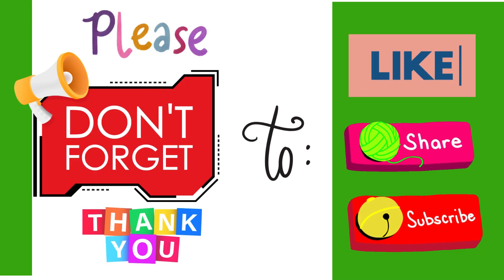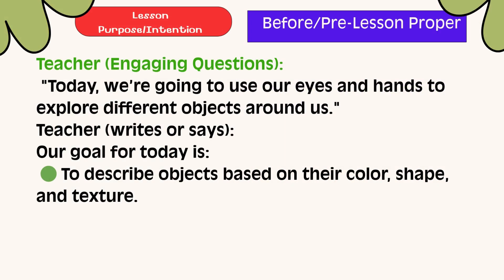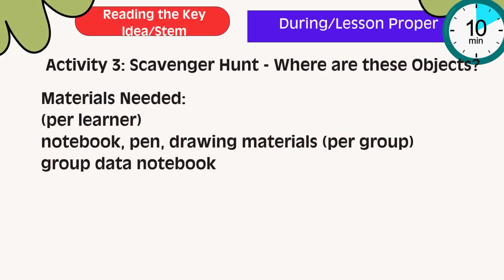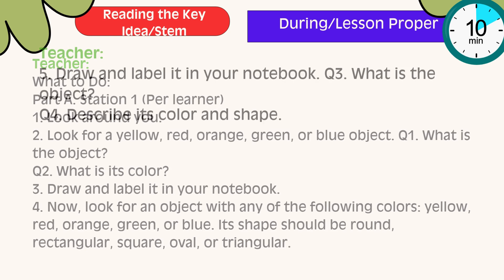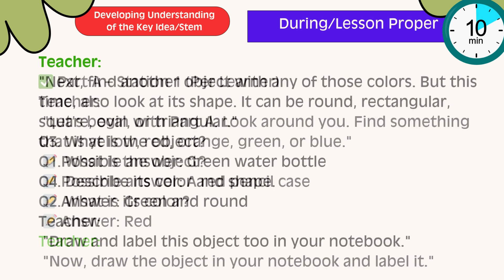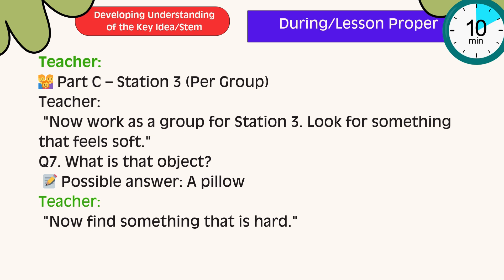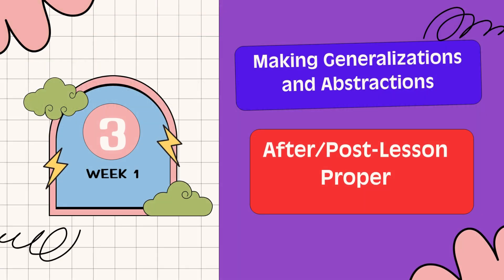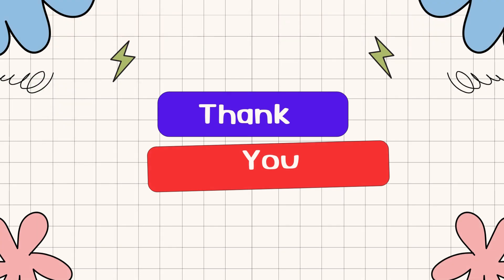Grade 3 Science Q2 W1 D3 | Describing Objects by Color, Shape & Texture | Revised K-12 MATATAG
Subject: Science
Grade Level: Grade 3
Quarter: 2nd Quarter
Week & Day: Week 1 – Day 3
Lesson Focus: Describing Objects by Color, Shape, and Texture
Curriculum: Revised K–12 MATATAG

In this fun and sensory-rich Science lesson, learners will observe and describe objects based on their physical properties—specifically color, shape, and texture. They will use their senses to explore and classify everyday materials, strengthening their observation and communication skills.

Topics Covered:

Identifying colors, shapes, and textures of different objects

Using descriptive words to talk about physical properties

Sorting and comparing objects based on appearance and feel

Practicing observation using the sense of sight and touch

🎯 Objectives:
By the end of the lesson, learners should be able to:
✔ Describe objects using color, shape, and texture
✔ Use appropriate vocabulary to describe physical characteristics
✔ Observe and group objects based on shared properties

📌 A perfect hands-on Science activity for young learners following the MATATAG Curriculum!